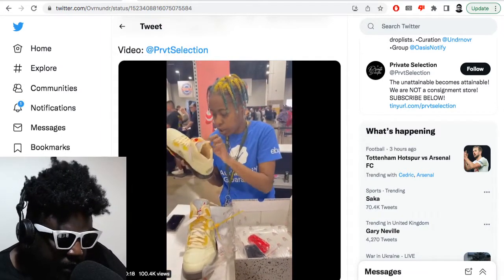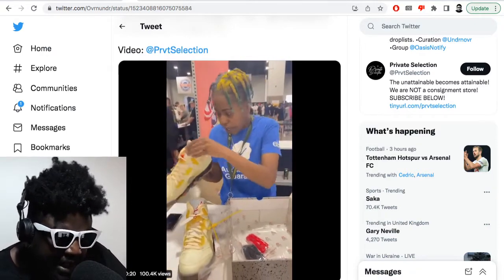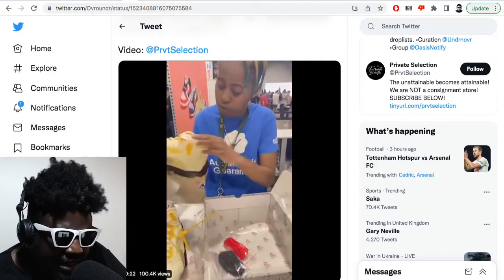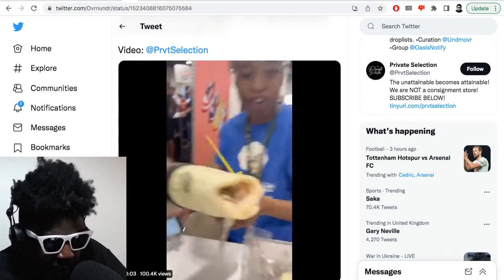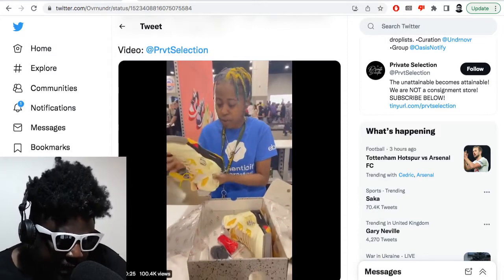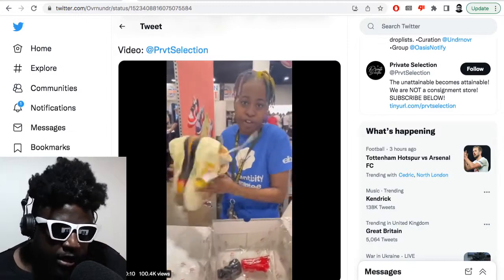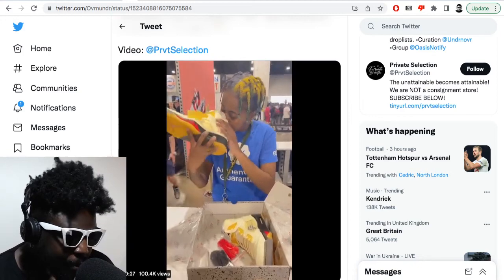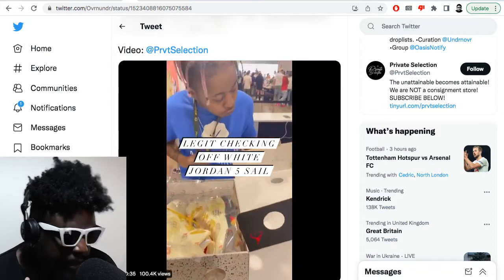Why eBay and StockX ‘sneaker authentication’ service is a WASTE OF TIME…